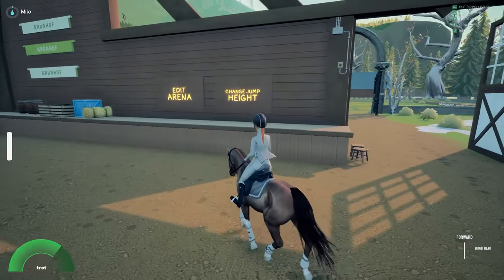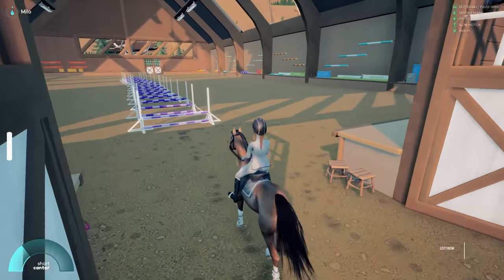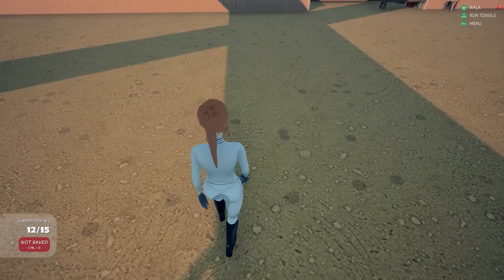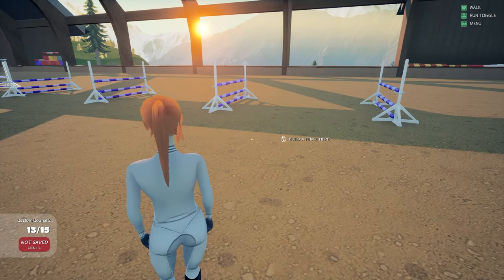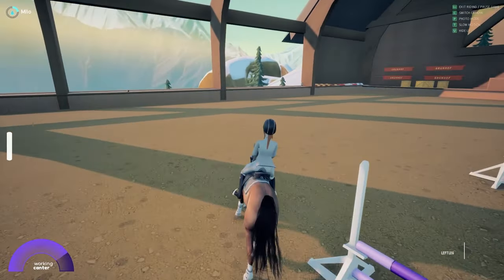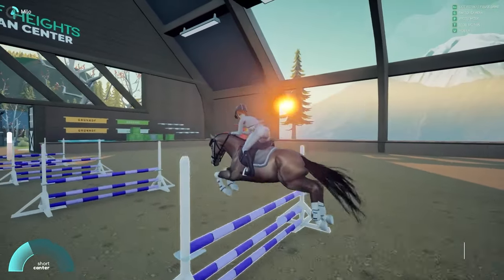[Tales Of Rein Ravine] Building A Custom Course! Trying to Bounce Jump With Milo & Spot! [DEMO]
Hello everyone, as some of you might know! Making videos in this game is not as easy as it used to be since more or less everything has been done already! The DEMO was completed over 1 year ago! So I was wondering if the horses could bounce jump and I know that sometimes they do take a stride but mainly they try to remain in a half stride but with this being said! Hope you all are having an amazing day ♥
''You can get access to Emotes, a badge & Extra content for a small price every month  (you can cancel anytime you want :)''
Wanna keep track of what I do on the side?
I upload short videos there from time to time
I also have Discord with a nice friendly little community ♥ Feel free to join if you feel like it ♥
♥Thank you all for your love and support ♥
Servers I play on:

Swedish servers:
Main: Air star♥
Second: Air star♥
Third: Hazy Shores♥

NA accounts:
Night sprinkles ♥
Sam Lightfall

Night sprinkles
Sandy Darkfall

UK account ♥
  (Jumping)
Sam Darkhall

AU Account♥
Sandy Darkfall
Server: Firestar

Spring Star
Sandy Darkcrest
Norway
Sadie Dawncry
Germany
Sadie Darkwalker
Greece
Sandy Greatfall
Popsicle Cloud
EU East
Sandra Greatfall
Candy Cloud